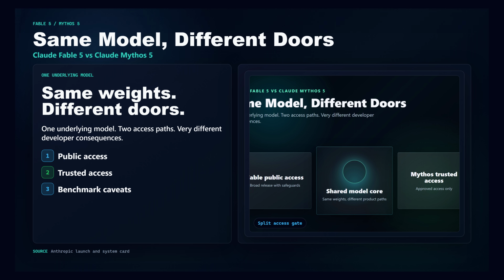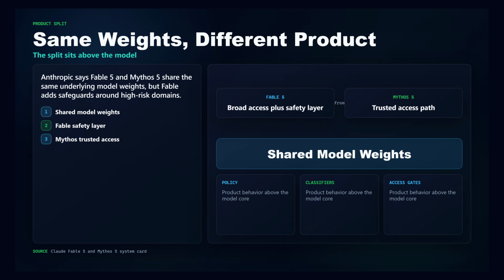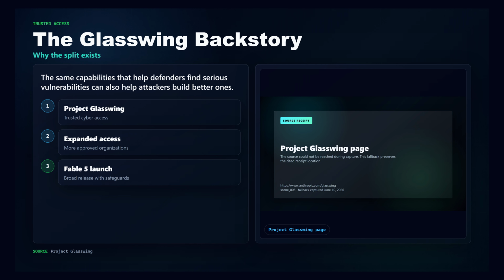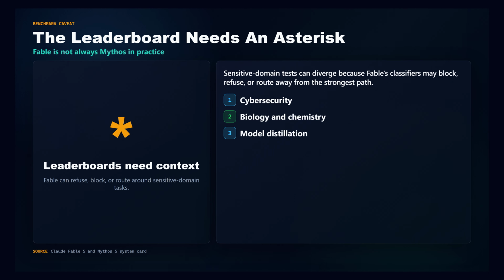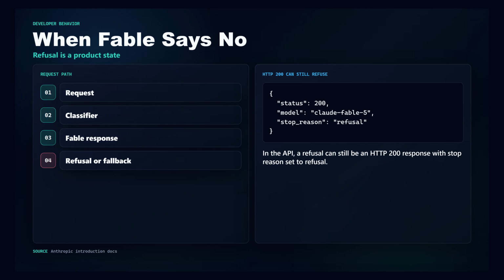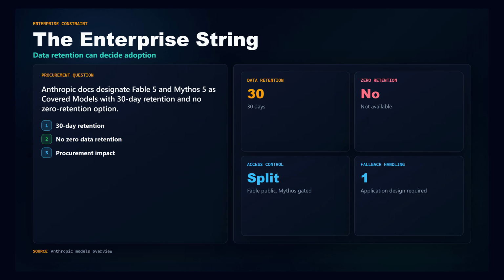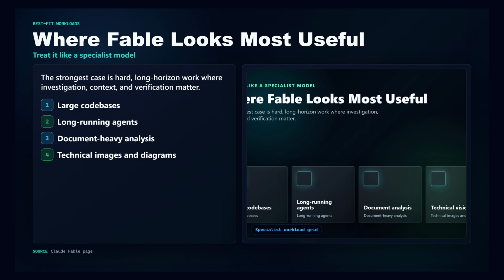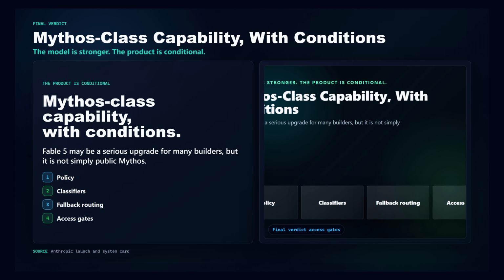Claude Fable 5 vs Mythos 5: Same Model, Different Rules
Claude Fable 5 and Claude Mythos 5 share a model story, but not the same product reality.
This breakdown explains the benchmark asterisks, safeguards, access gates, pricing, and enterprise tradeoffs.

Anthropic says Fable 5 and Mythos 5 use the same underlying model weights, but Fable 5 is the broadly available version with extra safeguards while Mythos 5 is limited to approved trusted-access users. In this video, we separate the model from the product policy: where the benchmark numbers are impressive, where Fable can refuse or fall back, why Terminal-Bench has an asterisk, and what developers should test before putting it into real workflows.

Benchmark figures discussed here are provider-reported unless otherwise noted. The video treats cross-lab comparisons as directional, and it calls out the cases where public Fable behavior may diverge from Mythos-level capability.

Chapters:
00:00 Same Model, Different Doors
00:18 The Practical Question
00:35 Same Weights, Different Product
01:01 Who Can Use What
01:24 Project Glasswing Backstory
01:44 Provider-Reported Capability Receipts
02:08 Why The Benchmark Needs An Asterisk
02:27 The Terminal-Bench Warning
02:47 When Fable Says No
03:09 Billing, Cache, And Cost
03:31 The Enterprise String
03:54 The Silent Intervention Problem
04:20 Where Fable Looks Most Useful
04:42 Practical Adoption Guidance
05:04 Final Verdict
05:23 Outro